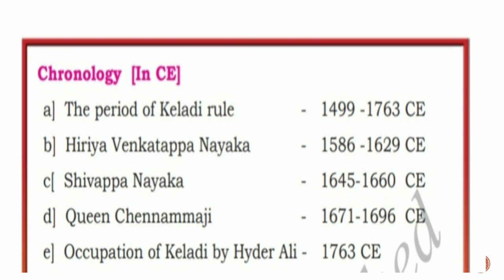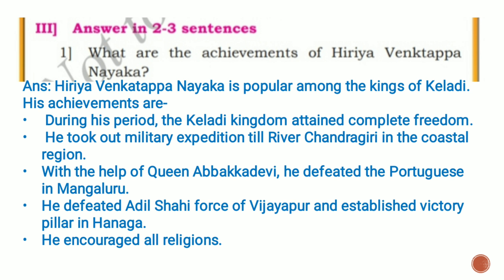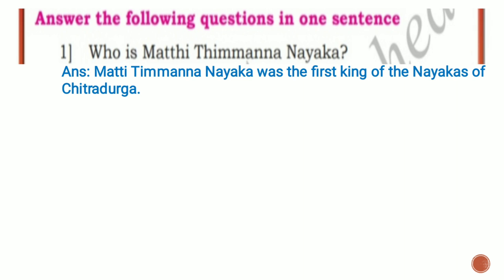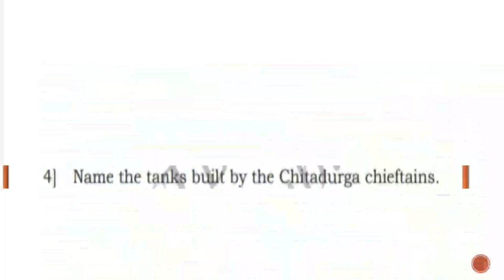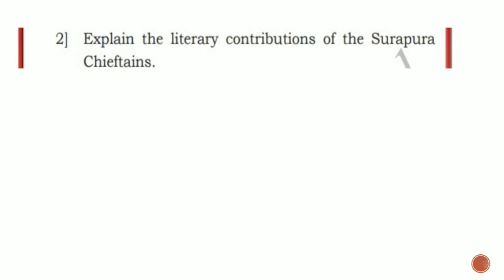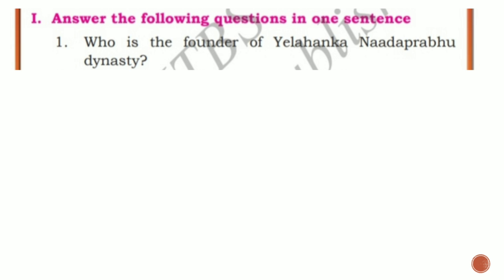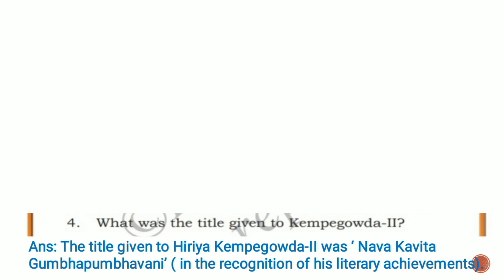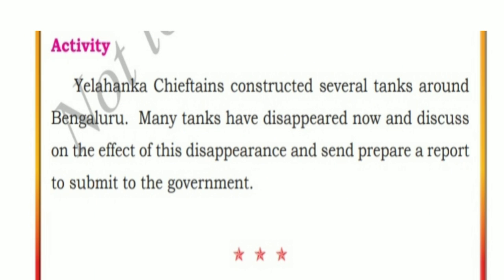Class 7#Social science#Question answers#Chapter 4#Nayakas, Palegaras and Naada Prabhus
7th social science
Lesson no 4
Nayakas, Palegaras and Naada Prabhus